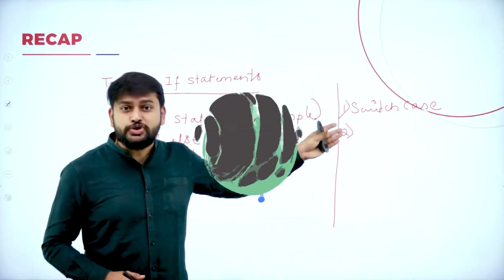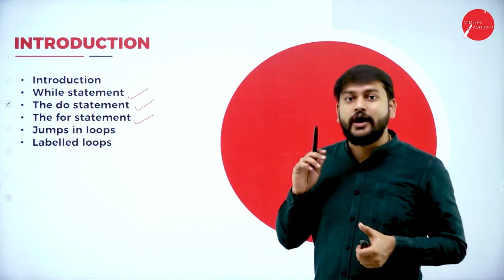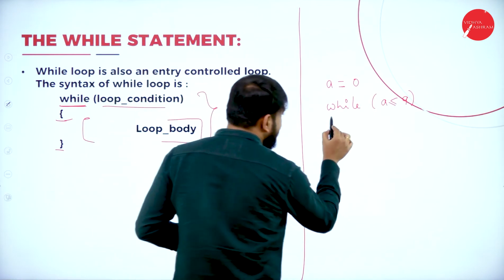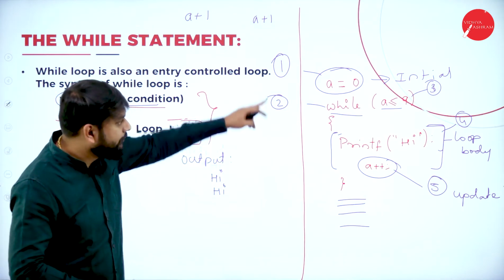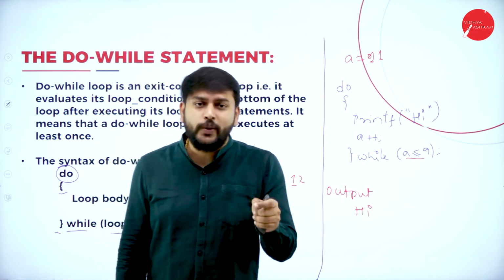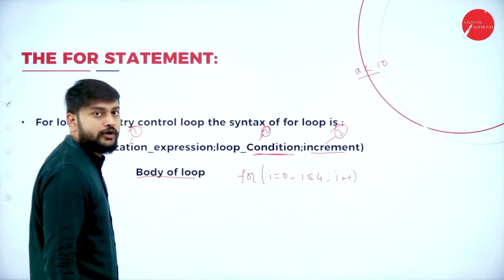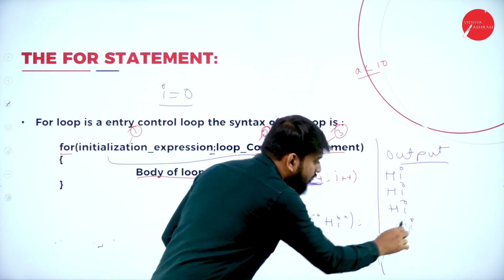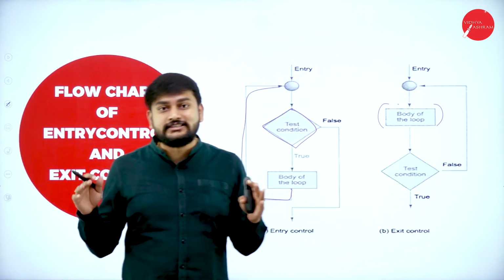DAY 14 | COMPUTER CONCEPTS AND C PROGRAMMING | I SEM | B.C.A | CONTROL STRUCTURES | L5